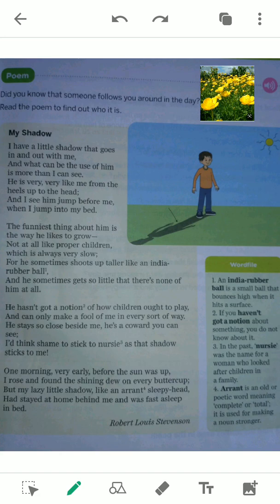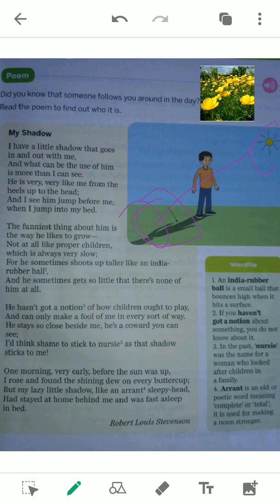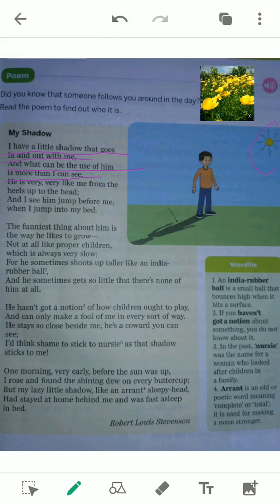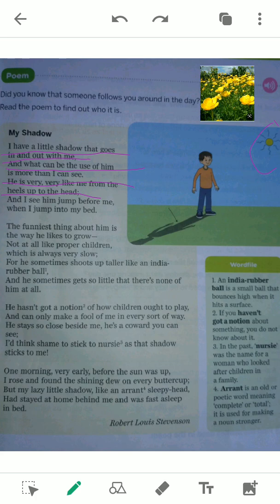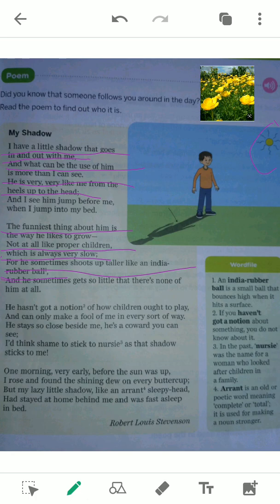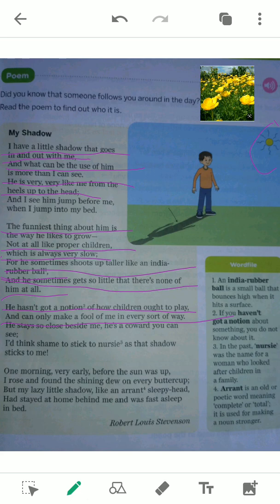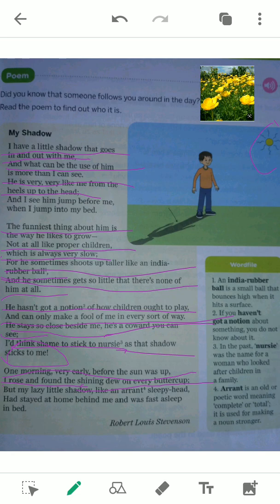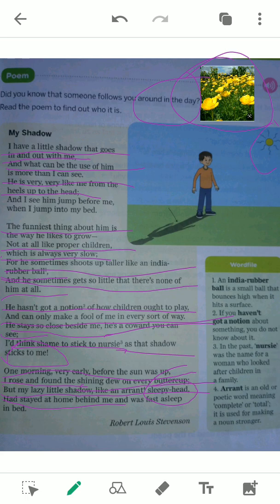Class iv English poem my shadow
Analysis, summary literary devices and word meanings